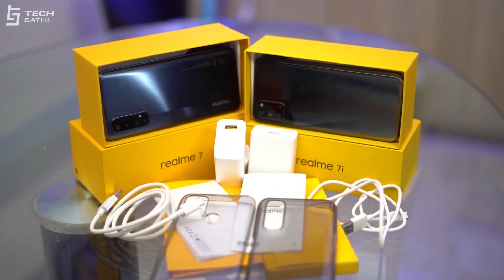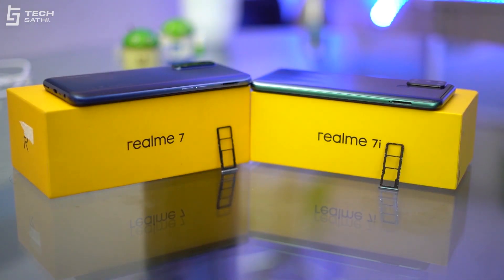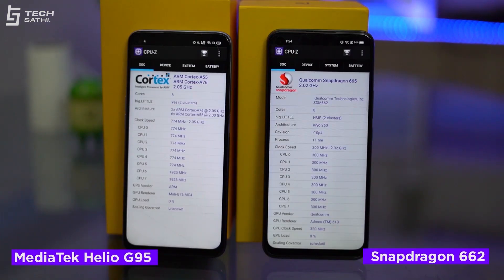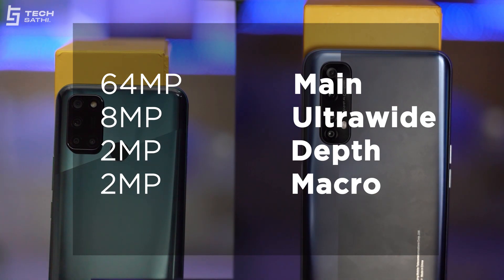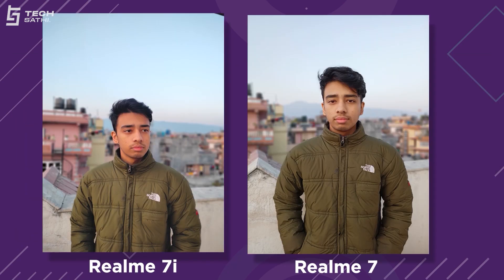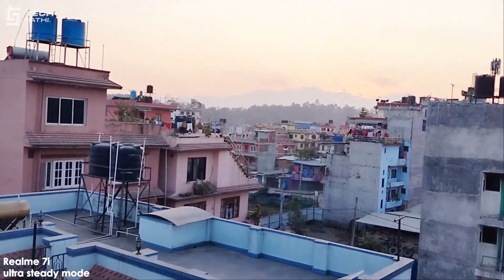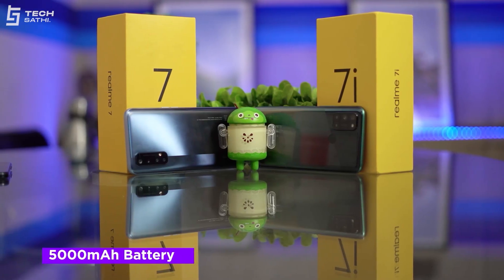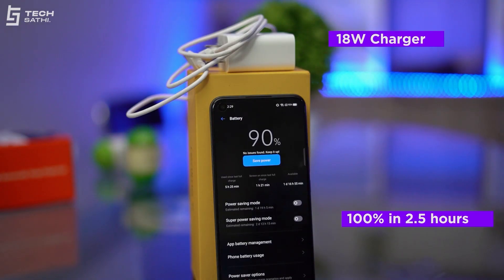Realme 7 vs Realme 7i Full Review: Decisive Battle For the 7s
After the stock of the Realme 6 series subsided, Realme 7 and Realme 7i was finally launched in Nepal recently. I have been using both phones for more than two weeks now. Both have the same 8GB+128GB variant launched making Realme 7i the only phone in Nepal which provides this configuration under 30k. But how much do they differ and which one should you choose in this Realme 7 vs Realme 7i battle? Are there any cons to these devices? We will be explaining everything in this full review.

Realme 7 and Realme 7i Price in Nepal
Realme 7 (8GB+128GB) : NPR. 35,990
Realme 7i (8GB+128GB) : NPR. 29,990

Timestamps -
0:00 Intro
0:35 What's in the Box
0:52 Build and Design
2:19 Display
3:11 Performance and Software
4:22 Camera
8:05 Security and Other Features
8:59 Battery
9:50 Conclusion